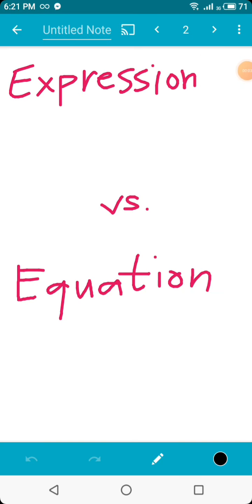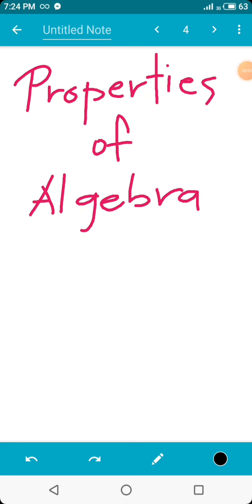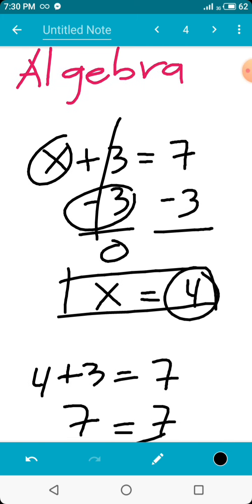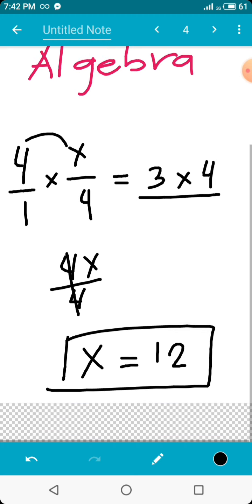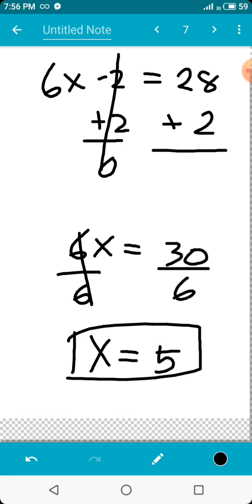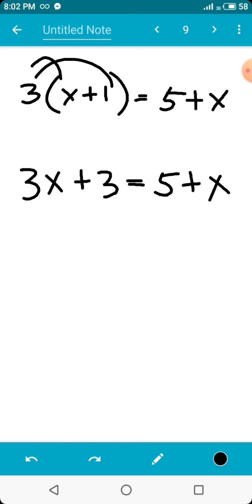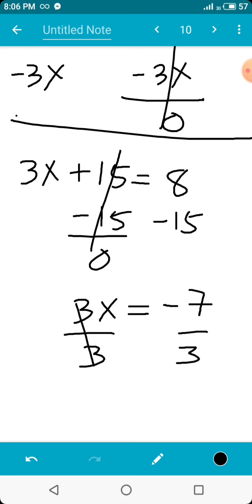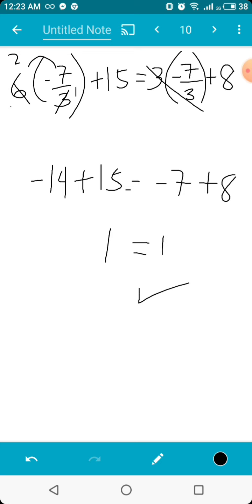Algebra: Solving Equations (Taglish)